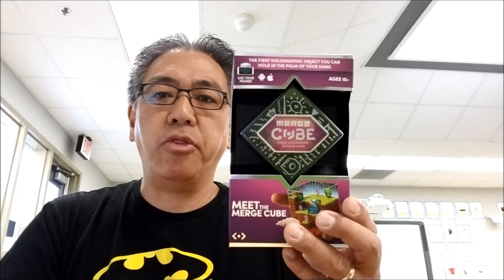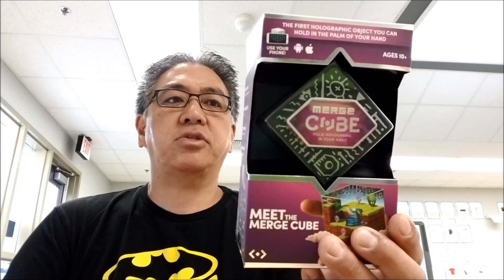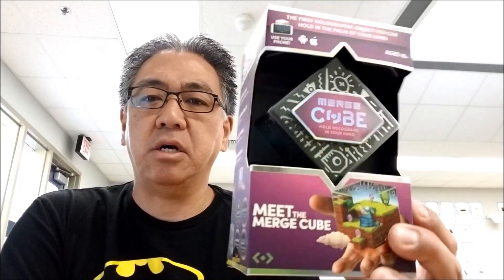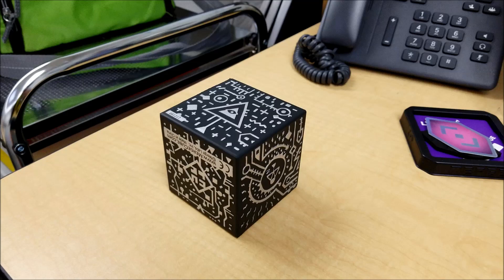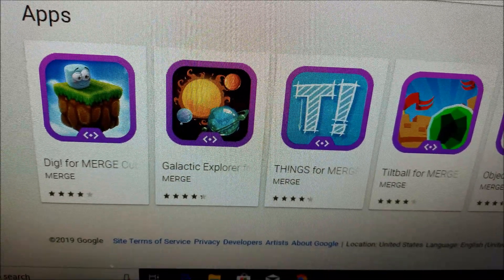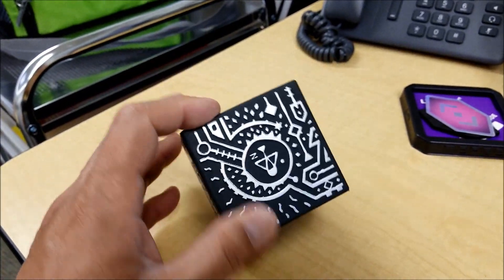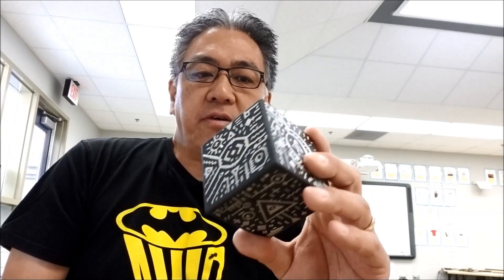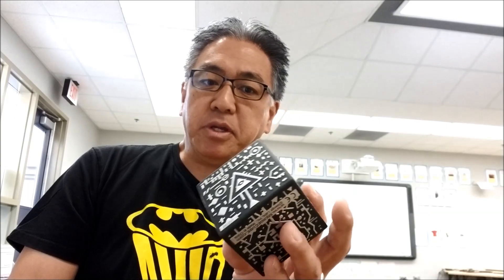"The Merge Cube" (This Is Really Cool!!!!)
Hey guys!!!  I had a chance to mess with the Merge Cube and it is so cool!!  You'll need the Merge Cube, a phone, and download the apps through your play store to see the magic!!  Hope you enjoy!!